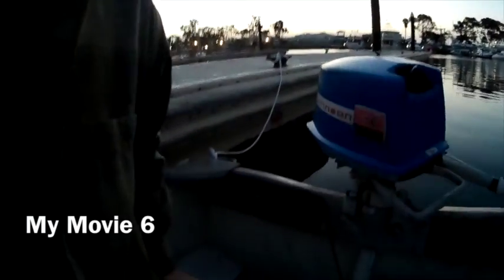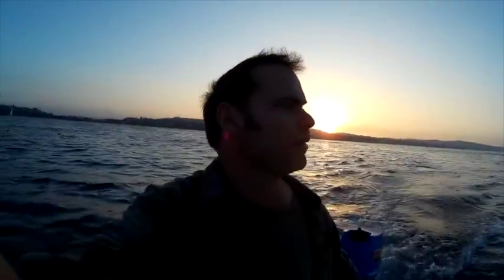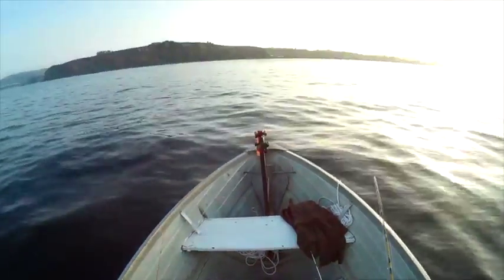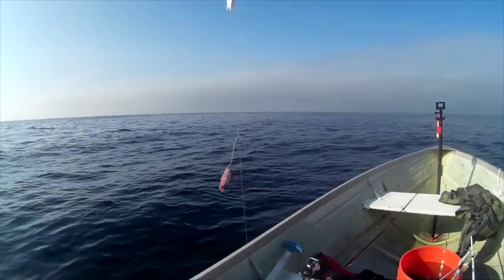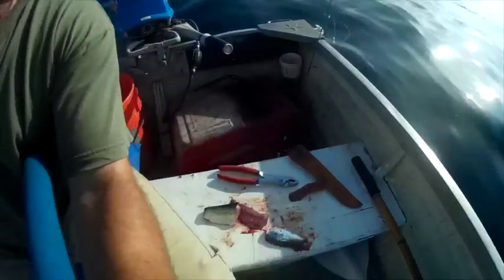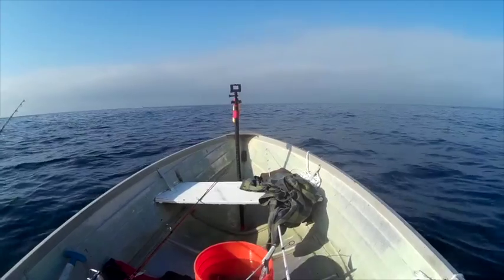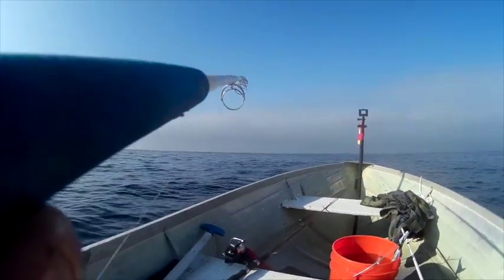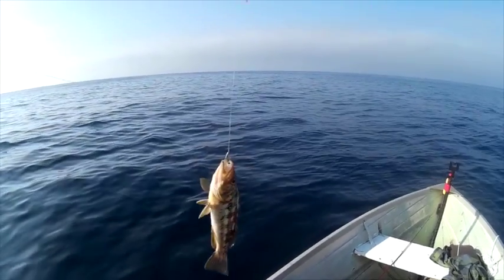Ďana Point fishing on a boat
First time fishing for bonita on my own boat.
Fishing with Nick